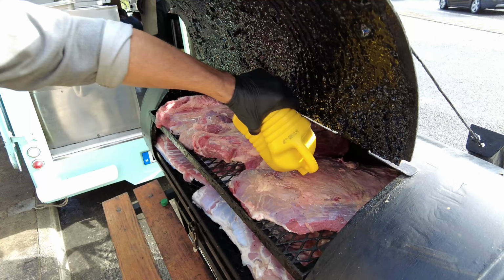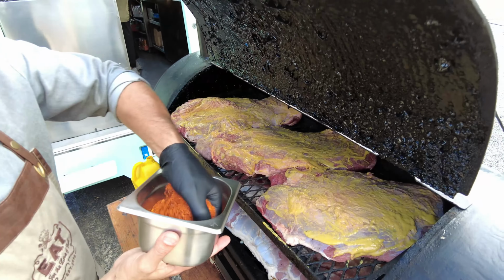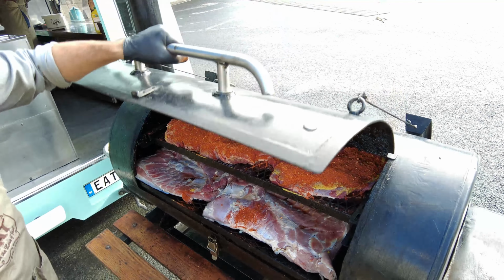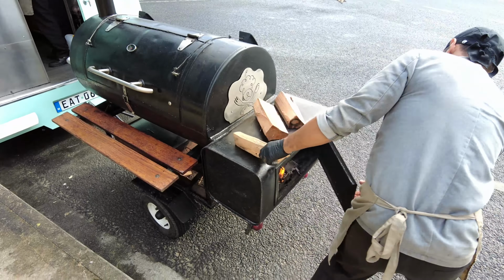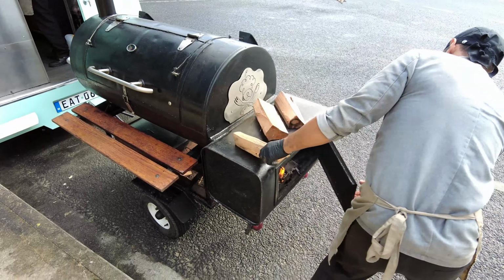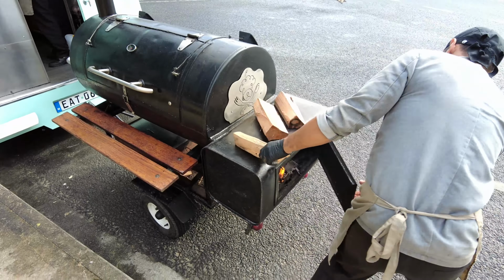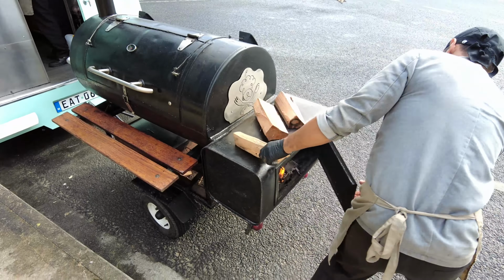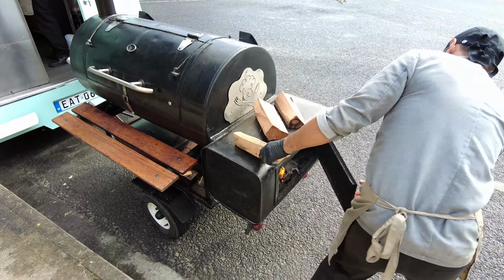SMOKED BBQ - Philly Cheesesteak & Pulled Pork - American Street Food In Malta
*The American style BBQ street food truck* , slow-smoking tasty meats on the spot in its attached mini-smoker. Briskets, pork loin, chicken, turkey, different meats for every customer's desire. Hand crafted and carefully prepared food, becoming one of the most favorite "EATs" on this island.
Witnessing the meat preparation for smoking process, and trying Philly Cheesesteak, Loaded Fries and Pulled Pork...
*Let's check out what's smoking at the Food Truck "Eat" on the small island of Malta.*

Food Truck visited in this video:
// *_'EAT' Food Truck_* // Address: Misraħ Għonoq Street, Mosta, Malta